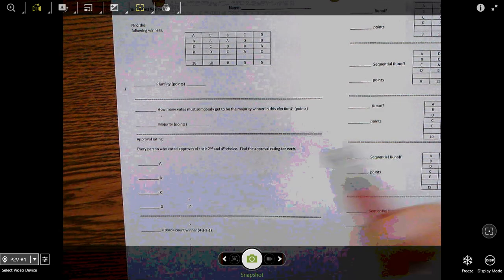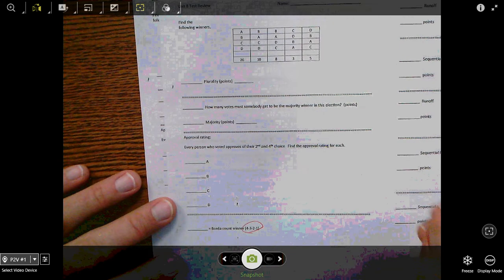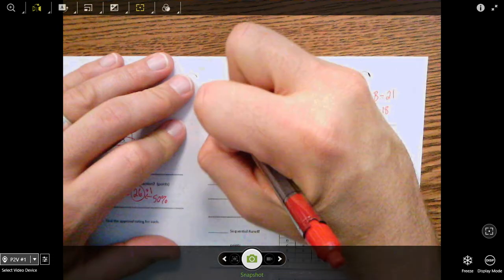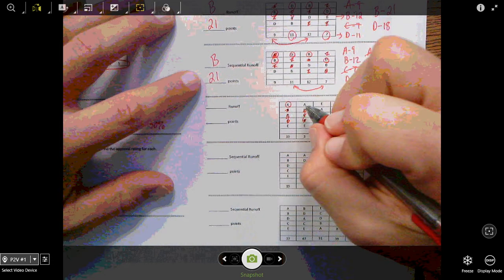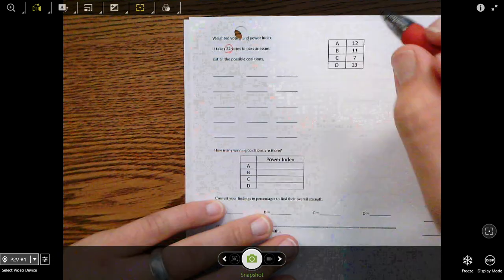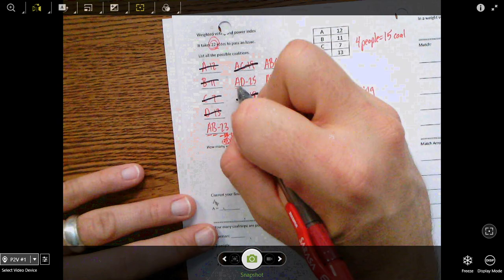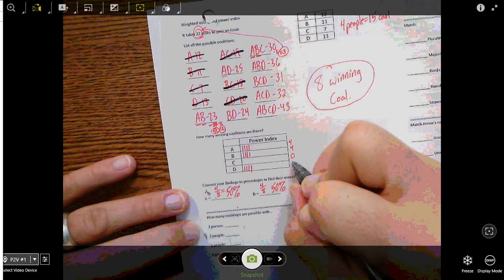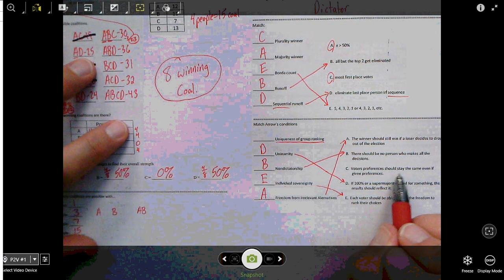2017 Unit 8 Test Review VIDEO